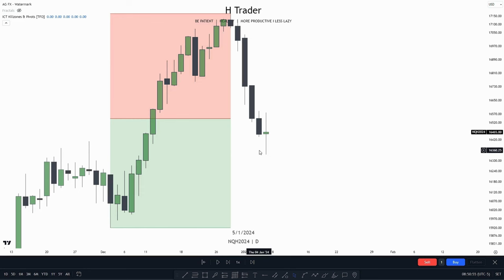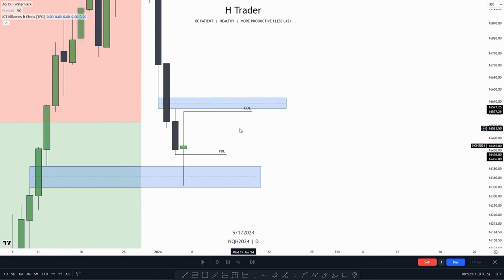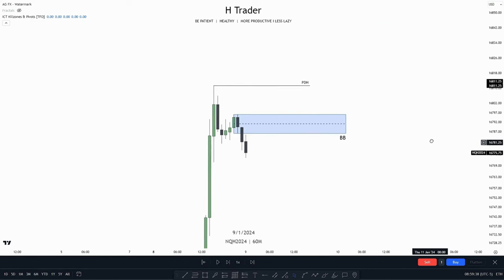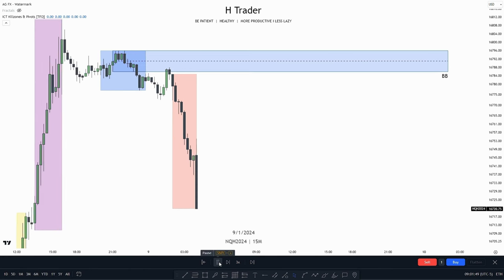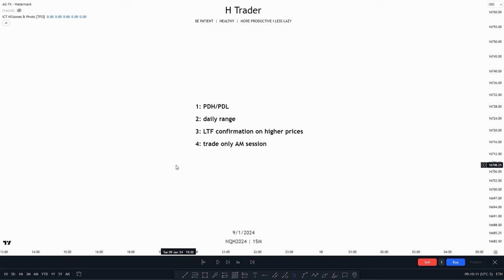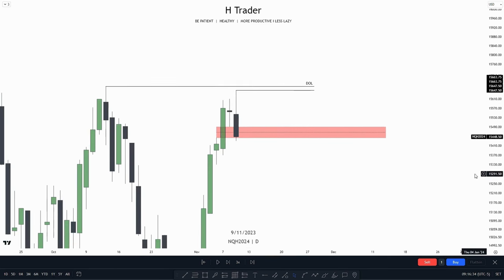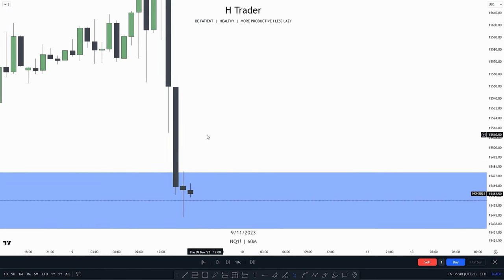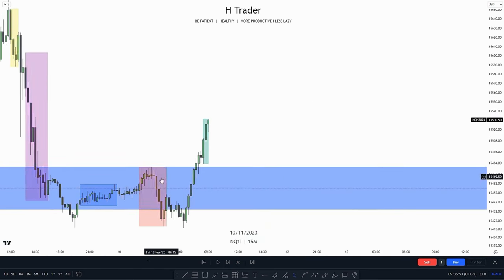How To Identify And Use DAILY BIAS - ICT Concepts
In this video i talk about How To Identify And Use DAILY BIAS

ICT Concepts